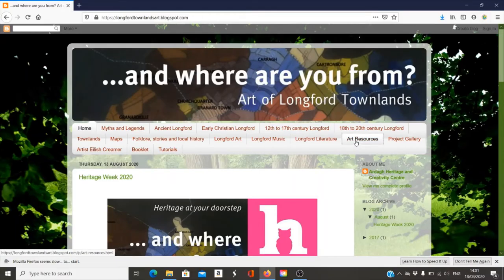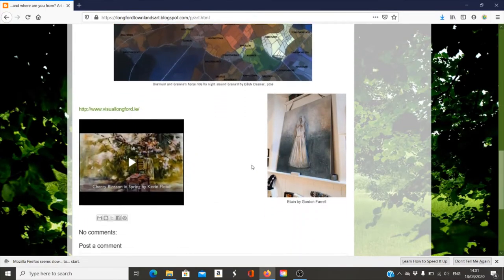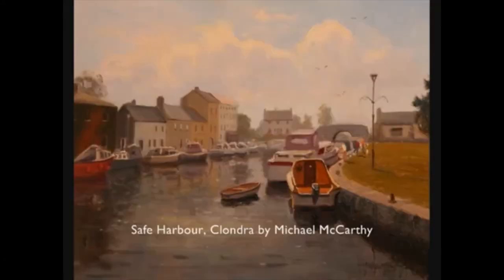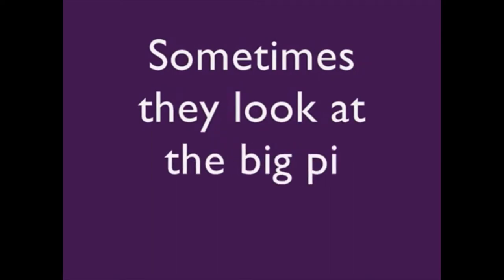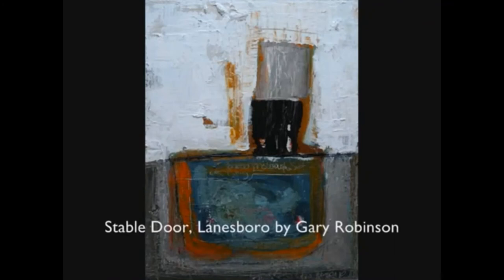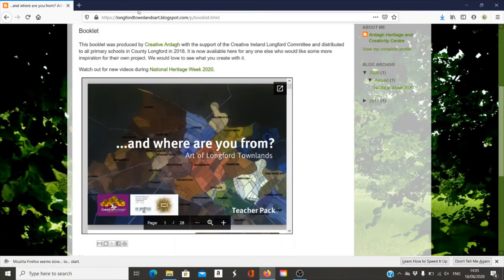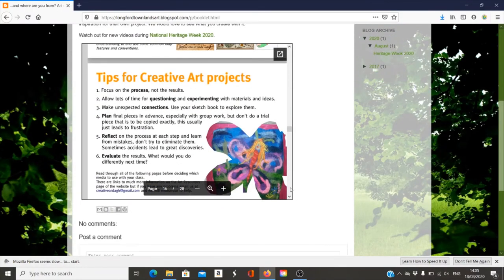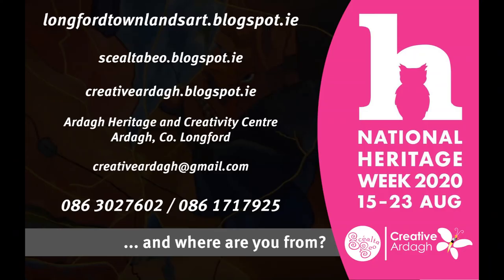Longford Artists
Day Two, Video One in the ... and where are you from? project series for National Heritage Week 2020.